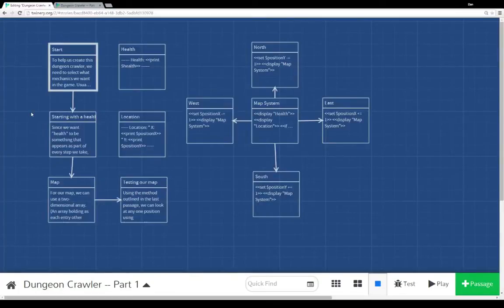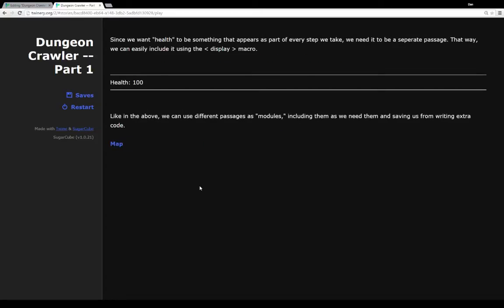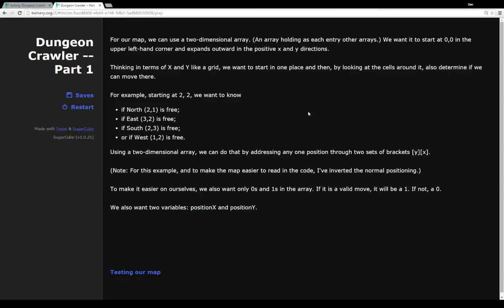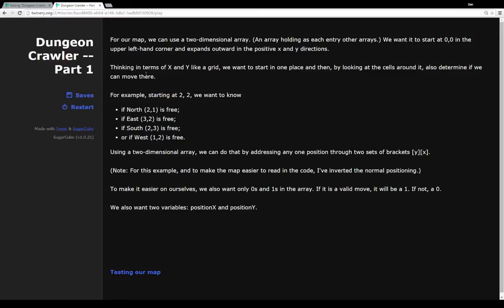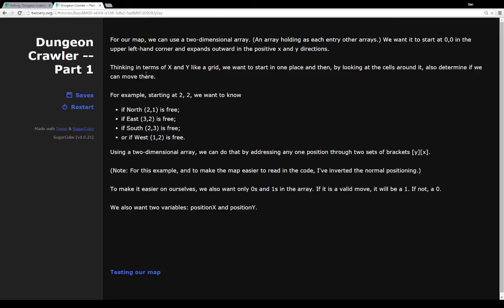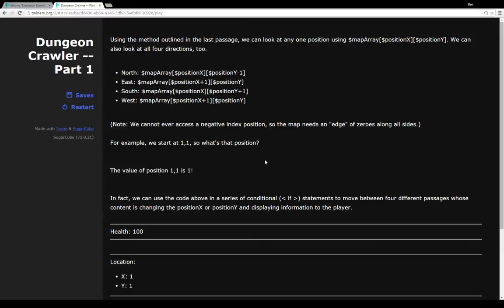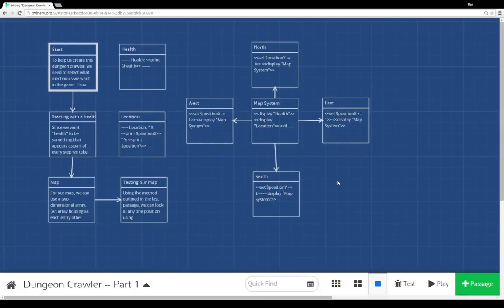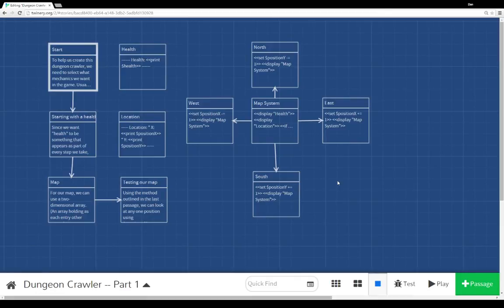Twine 2.0: Creating a Dungeon Crawler -- Part 1 (SugarCube 1.0)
This is part 1 of a new sub-series focused on creating a Dungeon Crawler in Twine 2 using the three central mechanics of health, map, and encounter systems. In this first video, only the health and map systems are covered, however.